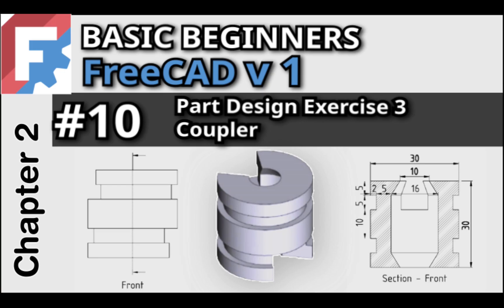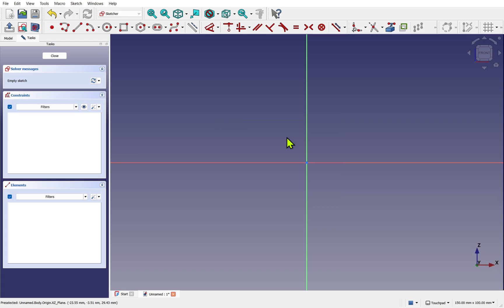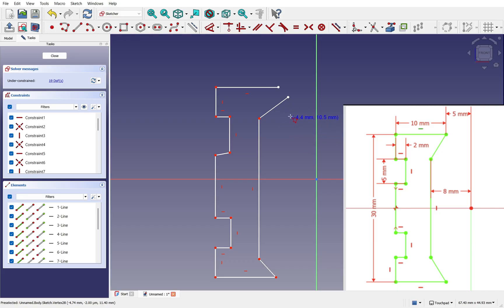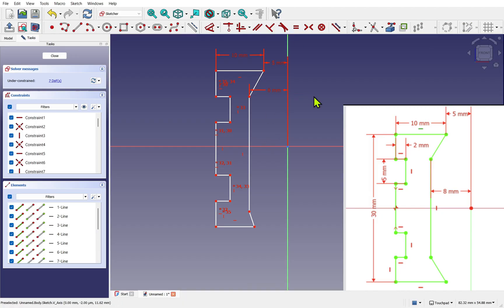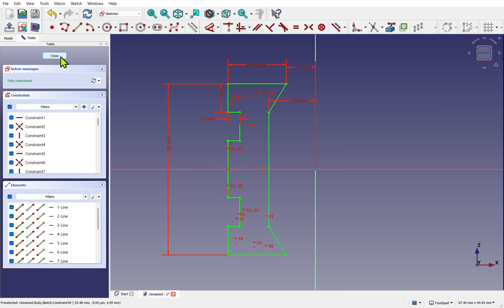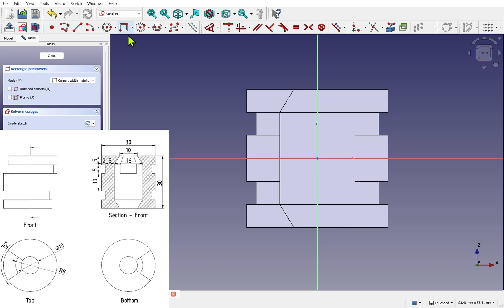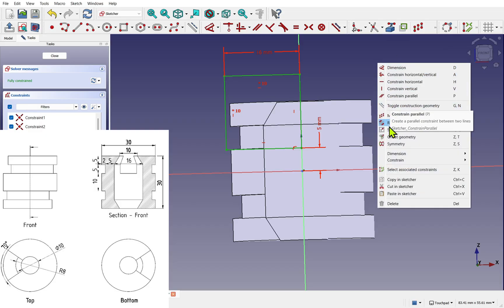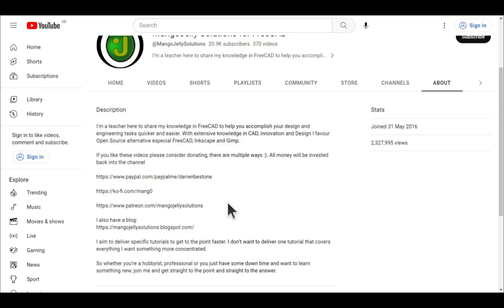How To Create This FreeCAD Model | Basic Beginners FreeCAD v1 Course | Lesson 10 | (upd: AUG 2025)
FreeCAD Tutorial: Mastering Part design Revolve and Groove Operations for Beginners. Welcome to the next lesson in our FreeCAD Beginners Basic Course for FreeCAD Version 1!  In this detailed part design  tutorial, we dive deeper into the revolve operation and introduce the groove operation to model a seemingly complex 3D subject. By breaking it down into simple steps, you'll learn how to create a revolve-based model with both full 360° rotations and partial angles, along with subtractive features like cutouts.

🔑 What You'll Learn:
- How to simplify complex designs using technical drawings
- Creating a revolve profile in FreeCAD’s Part Design Workbench
- Applying constraints for precise modeling
- Using the groove operation to remove material
- Tips for aligning sketches and managing constraints
- Step-by-step 3D modeling techniques for beginners

This tutorial will guide you through creating a professional-grade model CAD with ease. By the end, you'll have the confidence to tackle complex designs in FreeCAD for 3DPrinting

Udemy:
Freecad Ultimate Beginners Extended Version

- Note: The flowcharts used for the course can be found